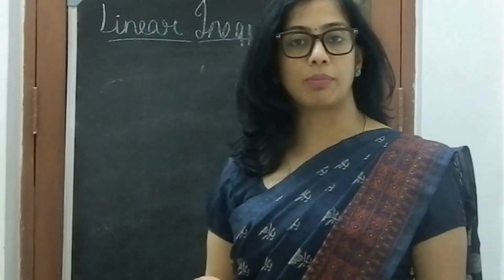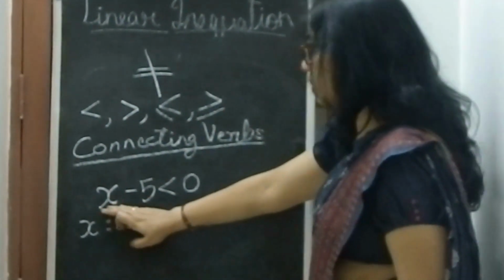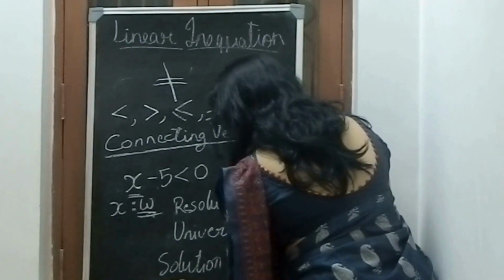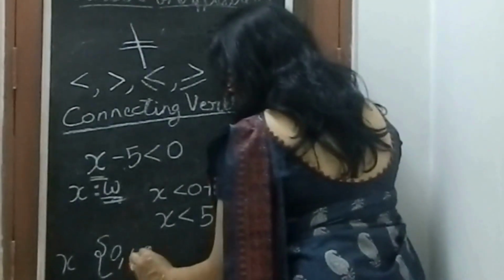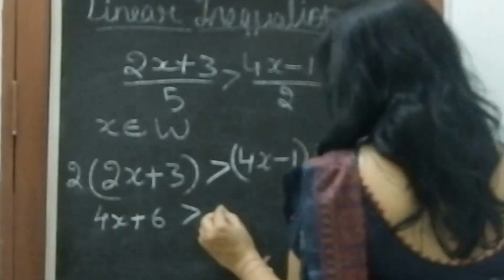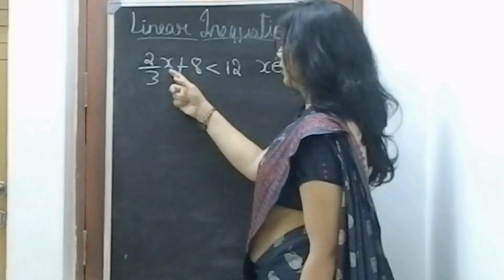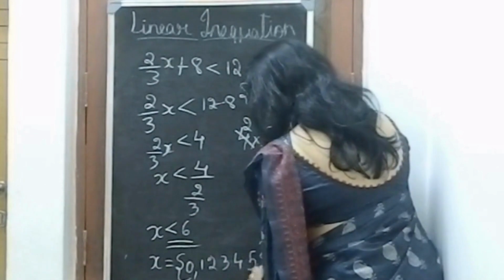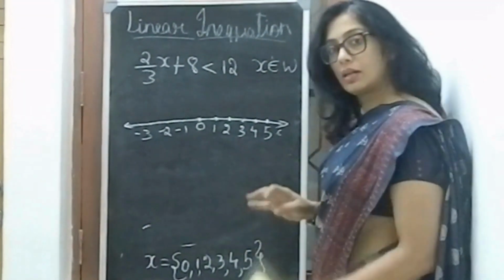Linear Inequation : Explanation & Sums | For Middle & High School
🌟 Dive into the world of linear inequalities with Math Aunty in this enlightening YouTube video! 🌟

Join Math Aunty on a journey of mathematical exploration as she demystifies the intricacies of linear inequalities. 🧑‍🏫✨ Whether you're a math enthusiast or just looking to sharpen your skills, this video is your ticket to understanding and mastering this essential mathematical concept.

🔍 What's Inside:
🔢 Understanding Linear Inequalities: Math Aunty breaks down the fundamentals of linear inequalities, making them easy to grasp for learners of all levels.

🎨 Visual Insights: Explore intuitive examples that bring linear inequalities to life, thanks to Math Aunty's engaging teaching style.

🧩 Step-by-Step Solutions: Math Aunty guides you through solving linear inequalities with clear explanations and easy-to-follow steps, ensuring mastery of the topic.

👩‍🏫 Math Aunty is not just a channel; it's your go-to destination for mathematical enlightenment. 🌈🔢

Get ready to conquer linear inequalities with Math Aunty – because with the right guidance, math becomes not just a challenge, but an adventure waiting to be conquered! 🚀🧮